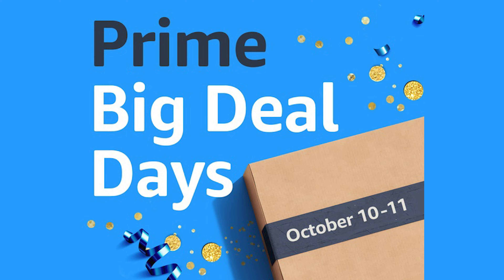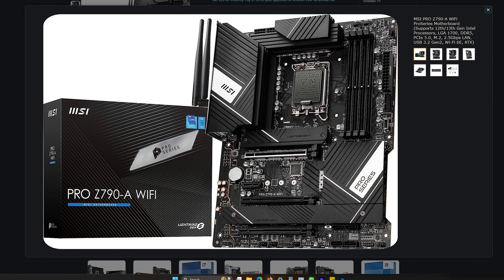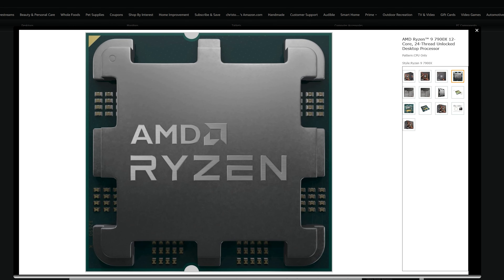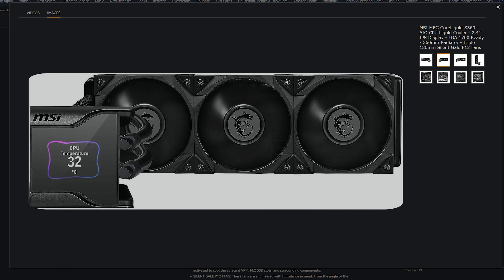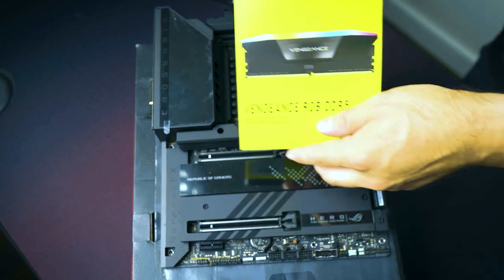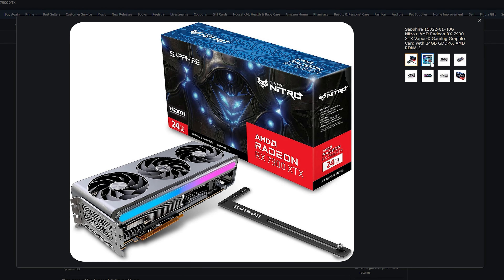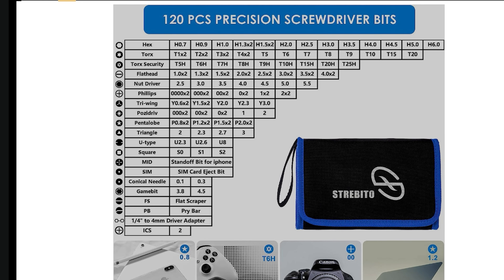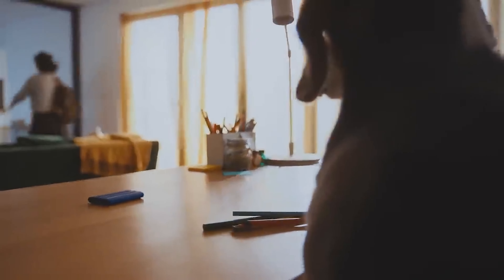Amazon Prime Day PC Deals 2023! Amazon Prime Day sales 2023!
Amazon Prime Day PC Deals 2023!

Amazon Prime Day has great PC Deals to where you can upgrade your PC or even build a PC! Amazon Prime Day deals usually spans over 48 hours and has some great discounts on electronics, laptops, PC Components, and more. It's a highly anticipated event that provides a unique opportunity to shop for GPU's, SSD's, processors at great discounted prices.

Motherboard:
MSI PRO Z790-A WiFi ProSeries Motherboard - $219.99
MSI DDR5 Mini-ITX Motherboard (MSI Z790I EDGE LGA1700WIFI) -$309.95
MSI MAG X670E Tomahawk WiFi Gaming Motherboard $299.99
ASUS ROG Strix Z790-A  $299.99
ASRock B650E Steel Legend WiFi AMD $299.99

Processors:
AMD Ryzen™ 9 7900X 12-Core 24-Thread Unlocked Desktop Processor
722 $448.99
AMD Ryzen™ 9 7950X 16-Core 32-Thread Unlocked Desktop Processor
$598.99
$499.00
$349.99
Intel Core i7-12700K Gaming Desktop Processor - $252.73
Intel Core i7-13700K (Latest Gen) and ASUS Prime Z790-A WiFi 6E LGA 1700(Intel®13th&12th)
Intel Core i7-13700K Desktop Processor 16 cores - 380
AMD Ryzen 7600X- $219.99
AMD Ryzen™ 9 7900X3D $527.95
AMD Ryzen 9 5950X - $448.78
Intel Core i9-13900KF -$535.99

CPU Liquid Cooling:
MSI MEG CoreLiquid S360 - AIO CPU Liquid Cooler - 2.4" IPS Display - LGA 1700 Ready - 360mm Radiator - Triple 120mm Silent
$243.99
MSI MAG Core Liquid 360R V2 AIO Liquid CPU Cooler

SSD:
2TB WD Black SN850P Gen4  $109.99
2TB Teamgroup T-Force Gen4 $84.99
1TB Samsung 990 PRO PCIe Gen4. X4 M.2 Internal SSD 79.99
1TB Crucial P5 Plus PCIe Gen4 3D NAND NVMe M.2 $59.99

RAM:
Corsair Vengeance RGB Pro 32GB (2x16GB) DDR4 3600 (PC4-28800) C18 AMD Optimized Memory – Black
$57.99
CORSAIR VENGEANCE RGB DDR5 RAM 96GB (2x48GB) 5200MHz $89.99
CORSAIR Vengeance DDR5 RAM 64GB (2x32GB) 5600MHz CL40
$159.99
Crucial RAM 8GB DDR4 3200MHz CL22   $14.99
Crucial RAM 8GB DDR5 4800MHz CL40 Laptop Memory CT8G48C40S5
$144.99

GPU
GPU:Sapphire Nitro- RX 7900 XTX - $999.99

Power Supply:
Thermaltake Toughpower TF1 1550W
$129.99

PC Cases:
Corsair iCUE 5000X RGB Tempered Glass Mid-Tower ATX PC Smart Case - White
$189.99
Corsair iCUE 220T RGB Airflow Tempered Glass Mid-Tower Smart Case White
$104.99
ASUS TUF Gaming GT502
$161.41
ASUS TUF Gaming GT501
$159.99

HUANUO Single Monitor Arm
$89.99

STREBITO Screwdriver Sets

Prebuilts:
 Skytech Siege Gaming PC  $1,699.99
HP Omen 45L  $2,349.99
CyberPowerPC Extreme VR PC  $1,059.99

iPhone 14 Pro Max:

BEST VPN SERVICE FOR GAMING! 3 MONTHS FREE😉
AMD PC Build contains:

AMD Ryzen 7950X3D:
ASUS Crosshair X670e Hero:
Corsair Vengeance 32GB (2x16GB) 6000MHz DDR5:
CORSAIR iCUE H150i ELITE LCD Display Liquid CPU Cooler:
Gigabyte RTX 4090 Gaming OC:
Gigabyte AORUS Gen5 10000 SSD 2TB
 Corsair iCUE 5000X RGB Tempered Glass Mid-Tower ATX PC Smart Case:
Corsair QL 3x120mm Fans:
THERMALTAKE GF3 1350W ATX 3.0 POWER SUPPLY
Artic Silver 5:
Corsair K100 RGB Optical-Mechanical Gaming Keyboard
 Logitech G502 Proteus Spectrum RGB Tunable Gaming Mouse